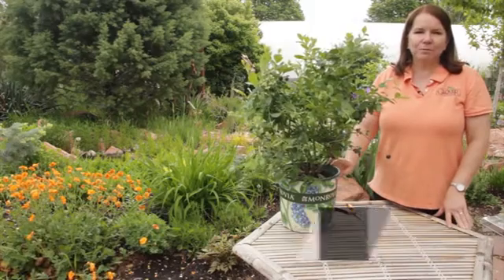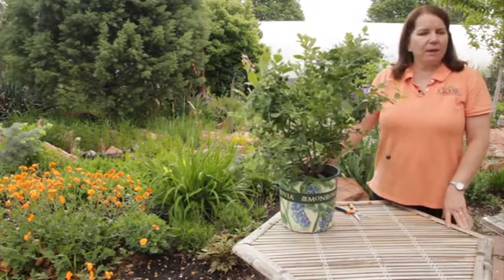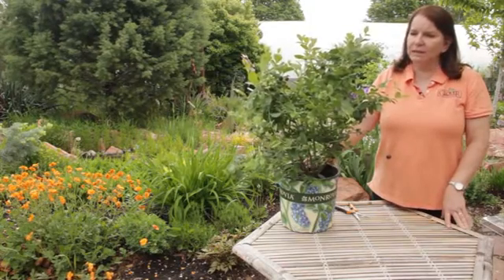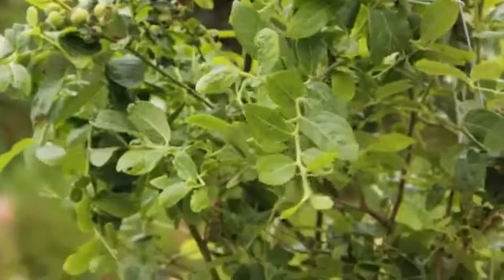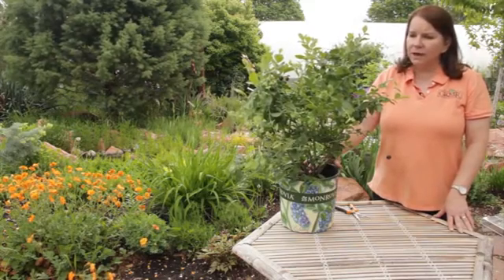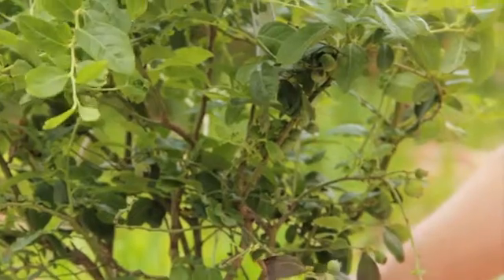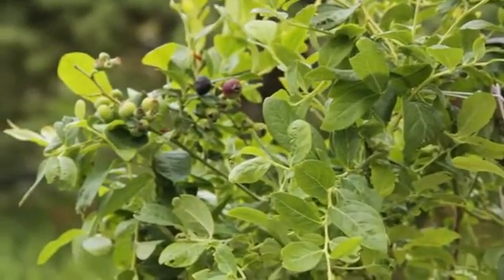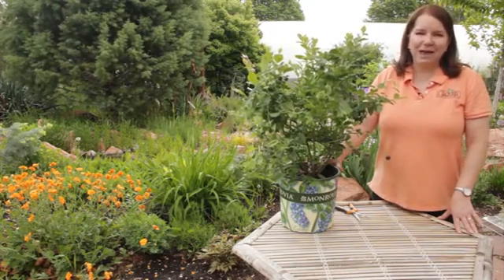Fruit Ripening: Highbush vs. Lowbush Blueberries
Fruit Ripening: Highbush vs. Lowbush Blueberries. Part of the series: Grow Guru. How you will ripen a highbush is a slightly different process from how you would ripen a lowbush. Learn about fruit ripening in regards to the highbush versus the lowbush with help from a certified horticulturist in this free video clip.